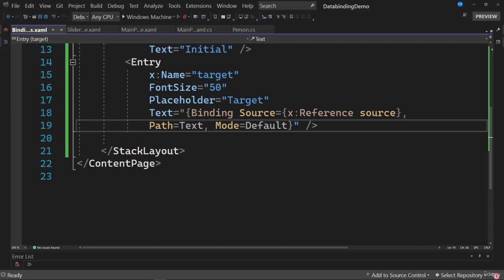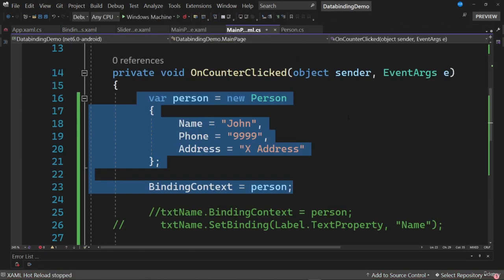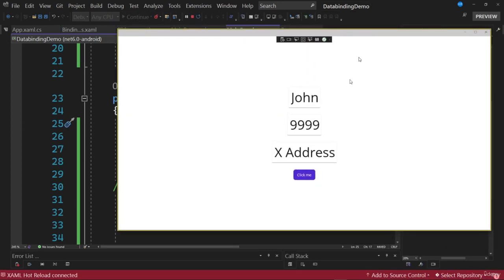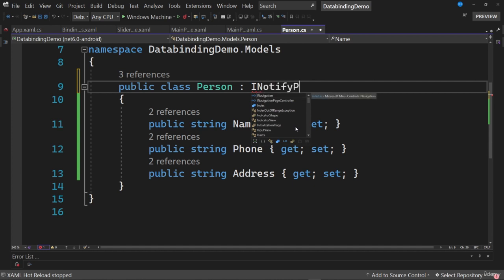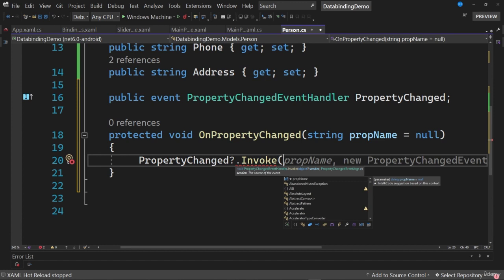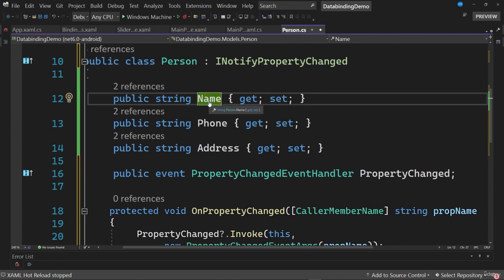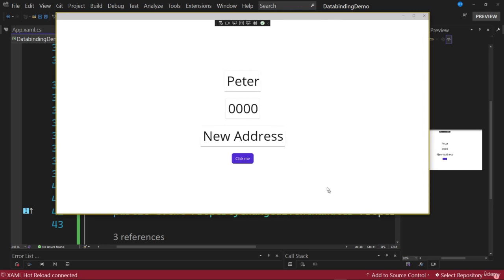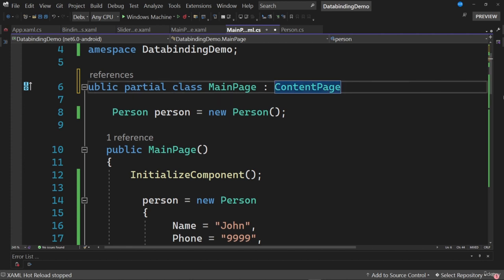Introduction to .NET Maui: Building Cross-Platform Apps53